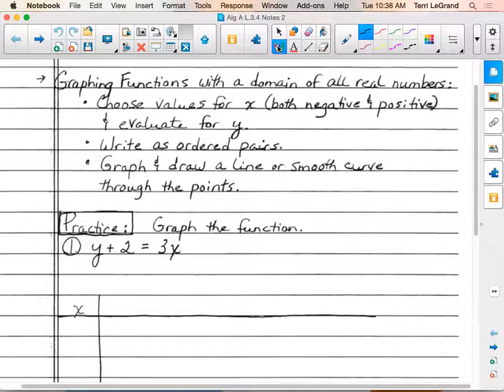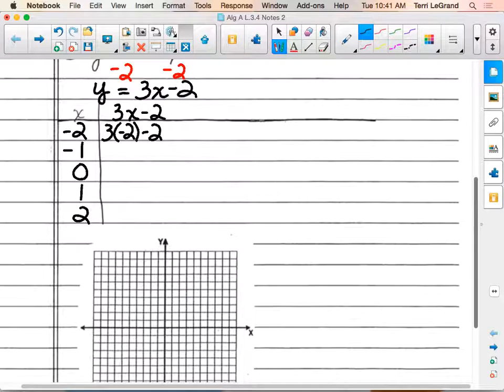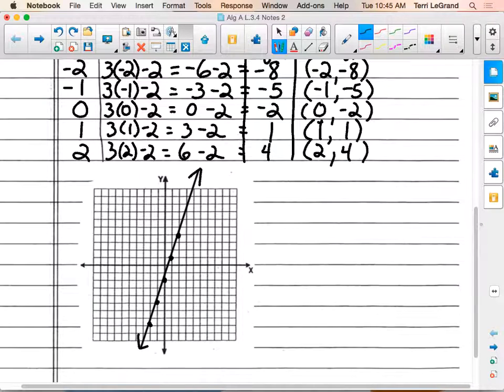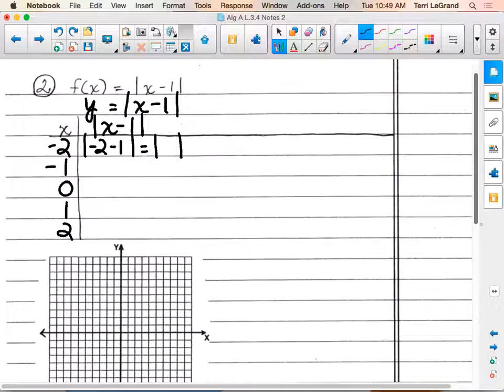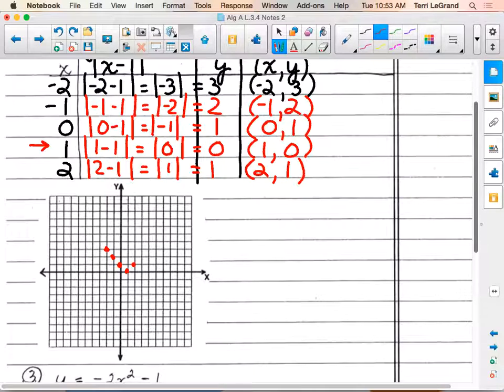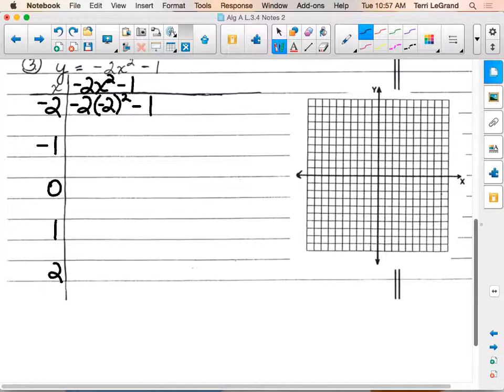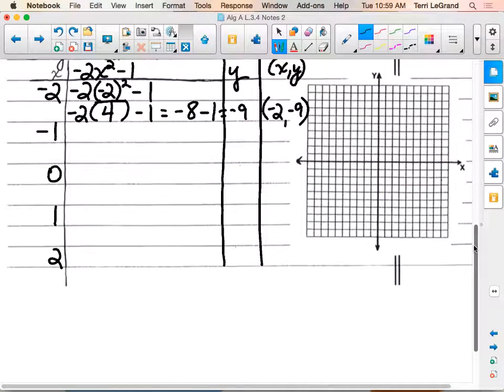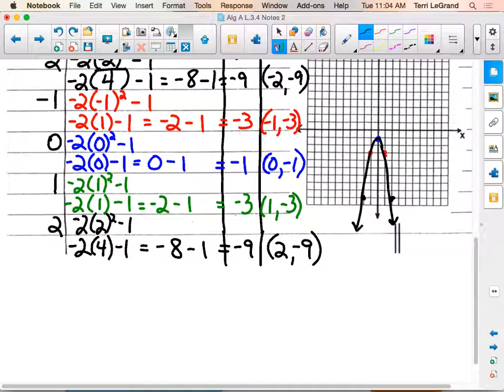Alg A L.3.4 Notes 2 Recording